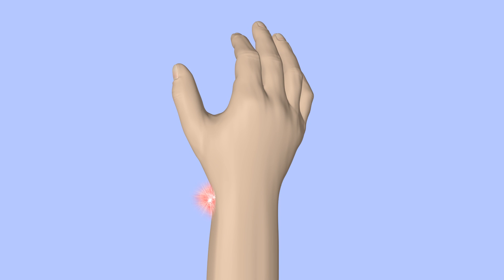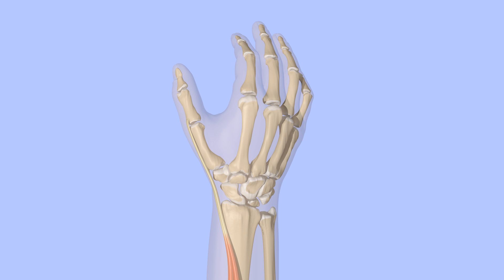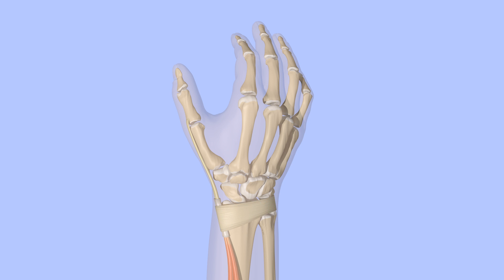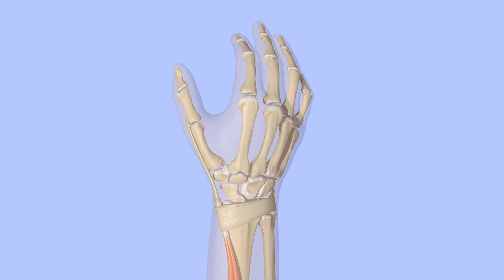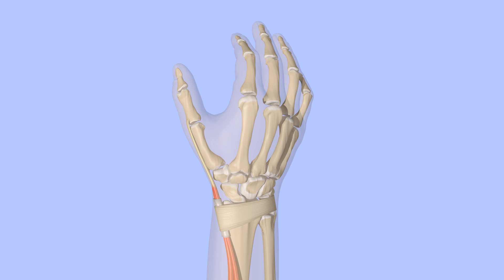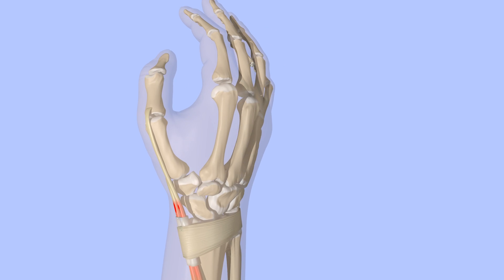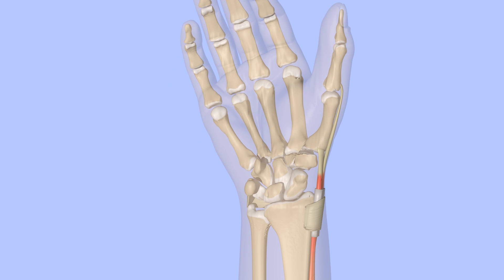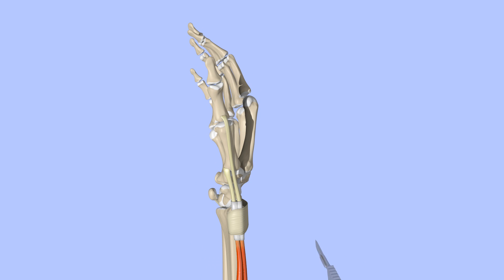De Quervain's Tenosynovitis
An animated description of de Quervain's tenosynovitis, also known as radial styloid tenosynovitis.  De Quervain's causes wrist pain at the base of the thumb.

for more videos and info